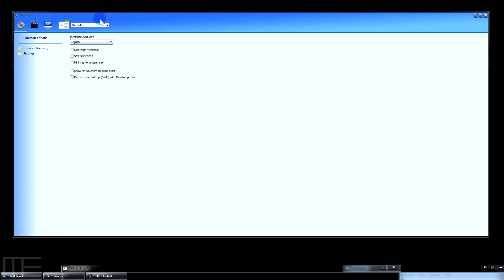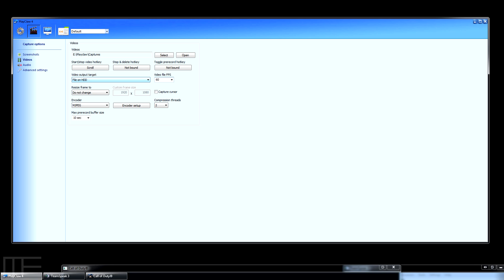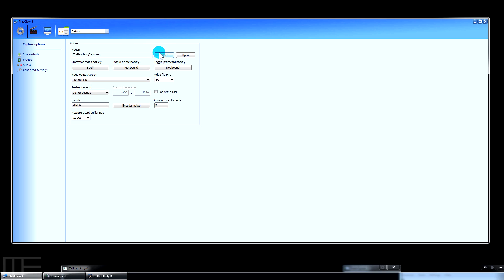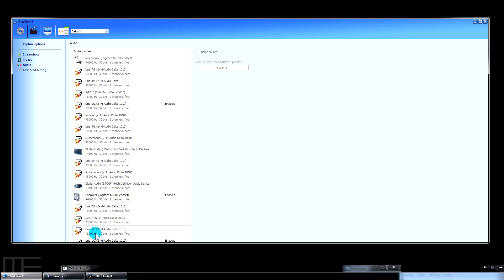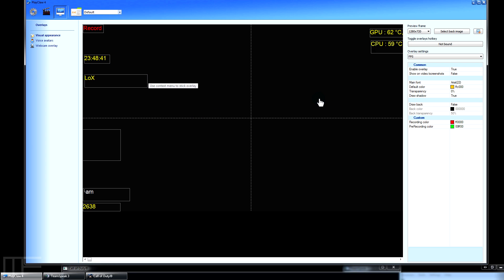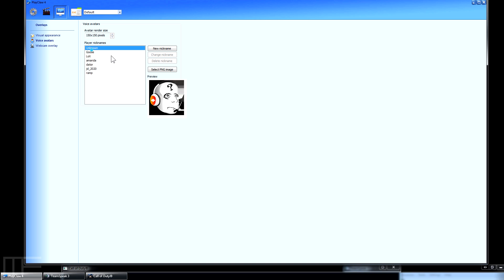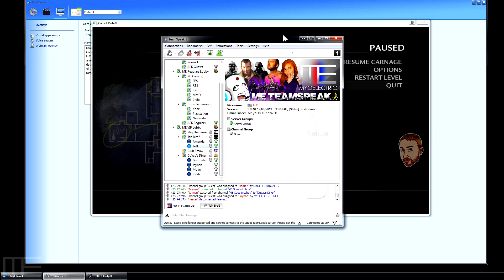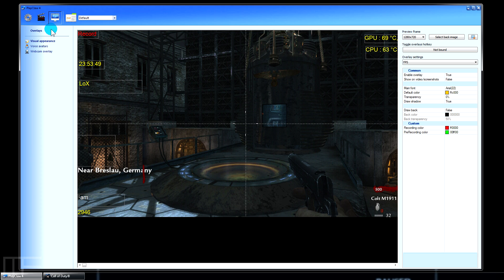Playclaw: My setup for Game Capture (Professor LoX)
::::ABOUT::::
Playclaw Build featured int his video is Build 2600 (March 26 2013)
After several requests I've finally decided to do a video covering playclaw and what settings I use. To some things up, the right capture settings depends on several factors. Figure in your system capabilties, and what kind of content you are capturing or just chose a bunch of stuff and hit the record button! Hopefully this video will give you a general idea of the capabilities of playclaw, and perhaps a little creative inspiration to get involved with video capturing if you're still on the fence. I'm really excited to get started with Sony Vegas! :)

::::MUMBLE SERVER::::
PUBLIC MUMBLE hosted by Typefrag
port: 3784

How to Record your game
How to Capture your video
How to setup Playclaw
Tutorial